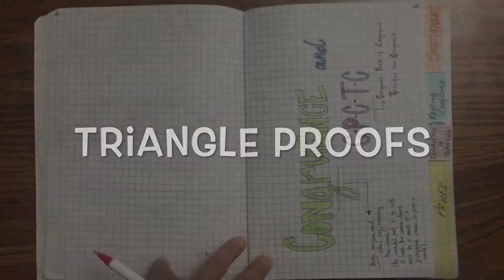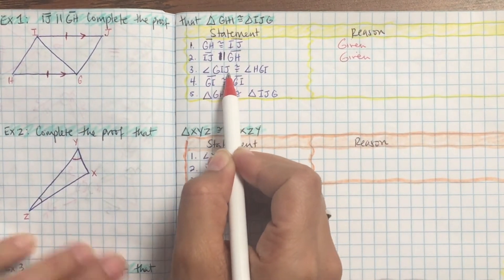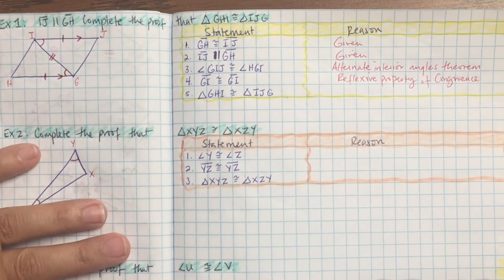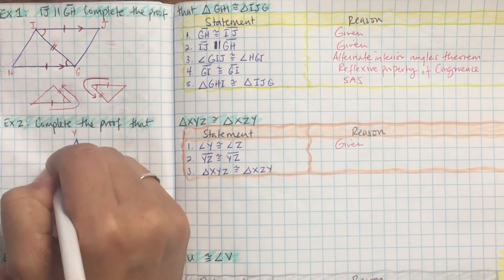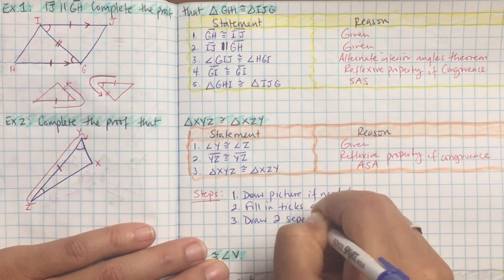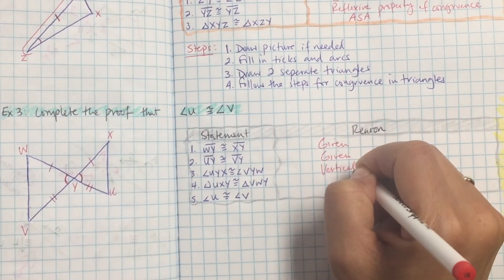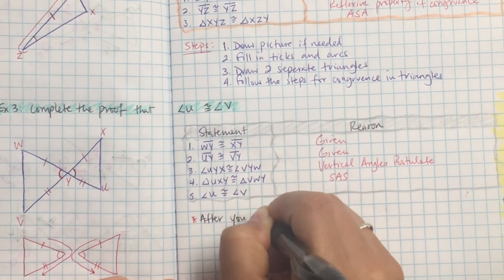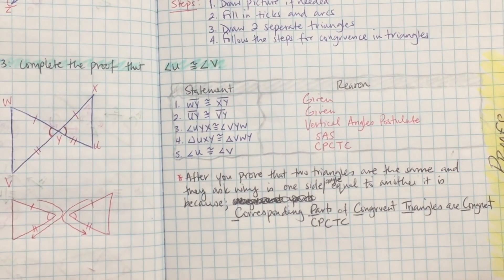12 Triangle Proofs